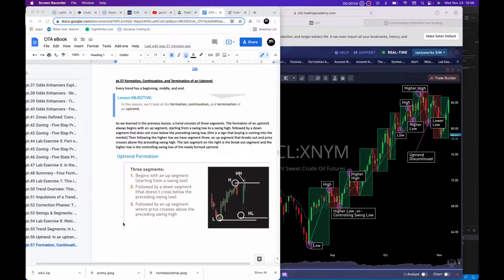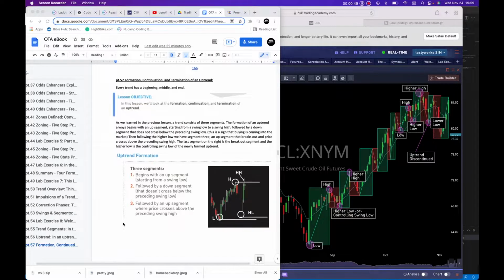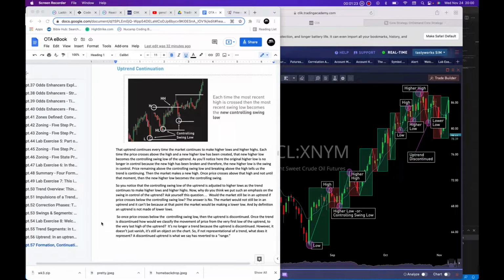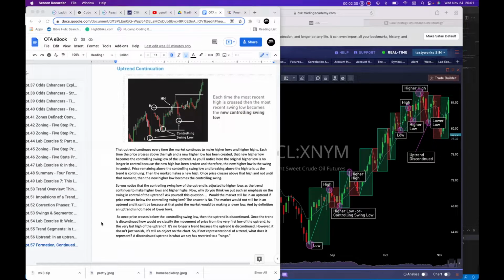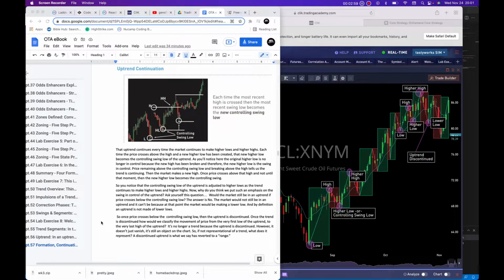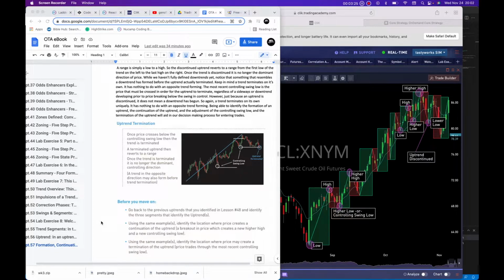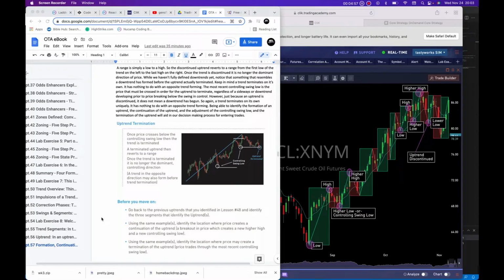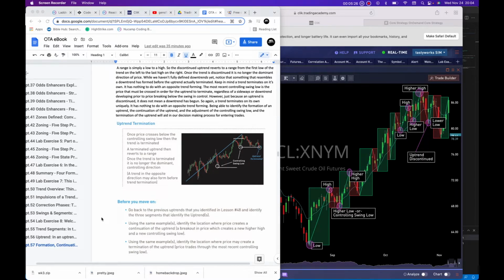pt.57 Formation, Continuation, and Discontinuance of an Uptrend | Becoming a Trader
***READ*** In this lesson we'll go over the formation, continuation, and discontinuance/termination of an uptrend.